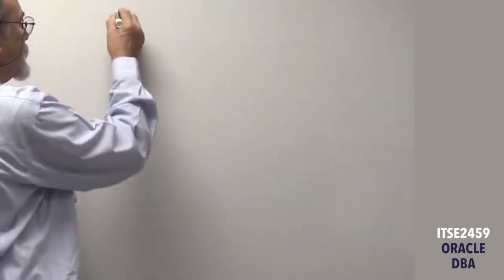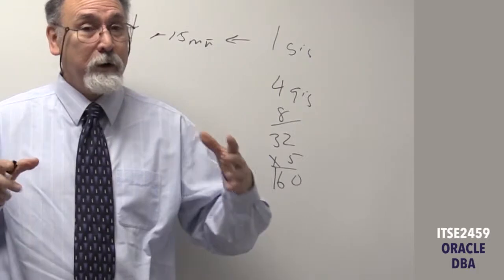ITSE2456 Oracle DBA - Planning (CH4)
Introduces Chapter 4 of the text book; and the need to think ahead about your system requirements...